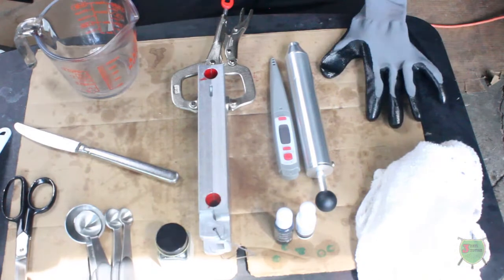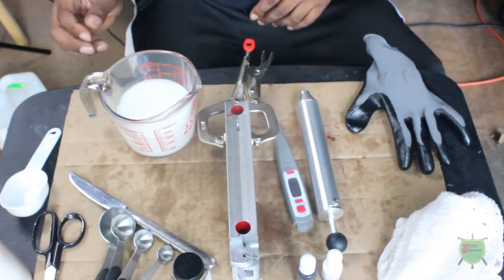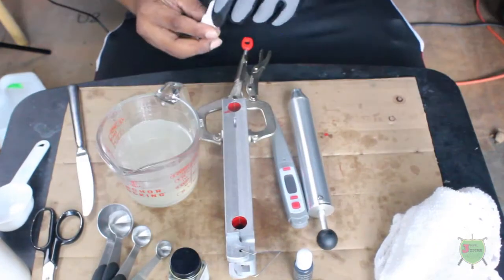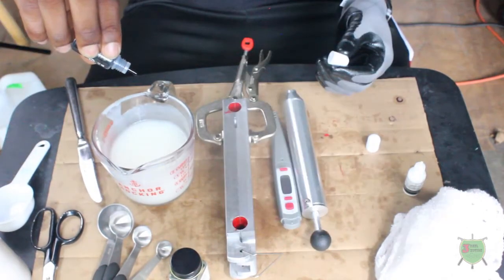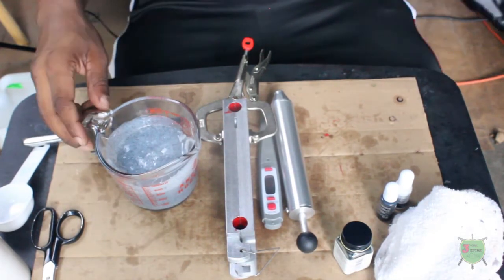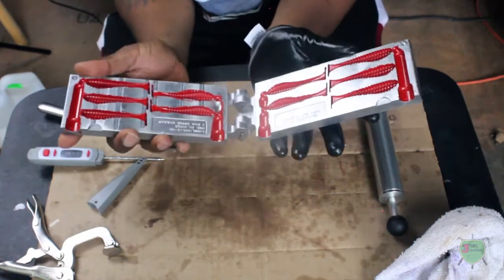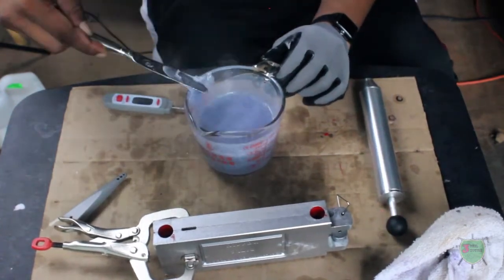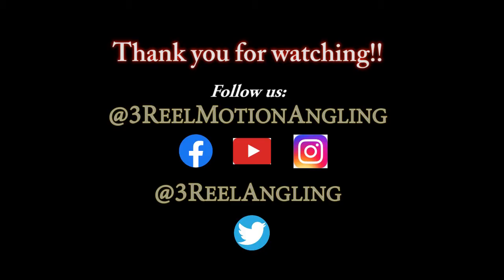MAKING My own CUSTOM Paddle Tail TRAILERS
Making my own trailers for my fishing lures. I tried a few times to get the color right. I'm using the Ripper 3in from Do-It Molds.

Editing & filming Equipment

Canon EOS Rebel T7 Digital SLR Camera:

COOAU 4K 20MP Wi-Fi Action Camera - GoPro:

Abu Garcia VENGC76-7 Abu Garcia Vengeance Casting Rod, 7'6" - Heavy

KastKing Speed Demon Bass Fishing Rod, Casting - Frog 7ft 2in - Extra Heavy:

KastKing MegaJaws Baitcasting Reel,9.1:1 Gear Ratio,Left Handed Fishing Reel,Predator Red:

Palmyth UV Protection Fishing Fingerless Gloves:

Fishoholic Polarized Fishing Sunglasses:

KastKing Perigee II Fishing Rods, Cast 7ft 6in-MH Power-Fast-2pcs:

Fishdrops Baitcasting Reel- 7.0 gear ratio:

SANLIKE Collapsible Fishing Landing Net: